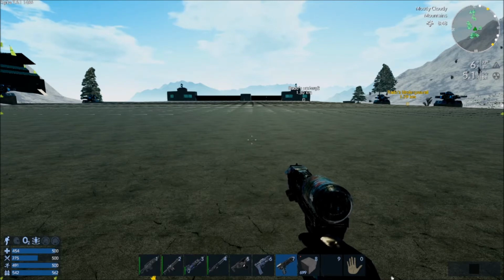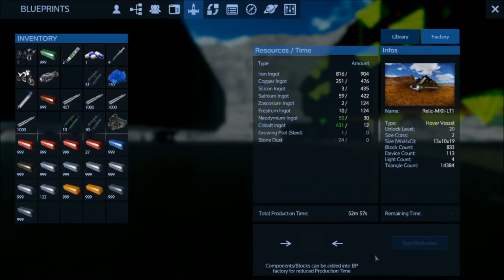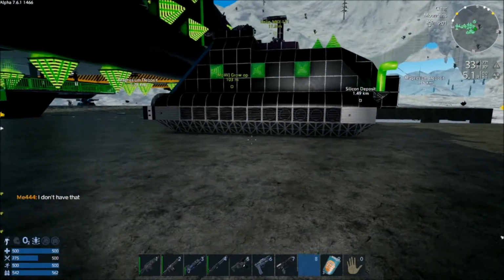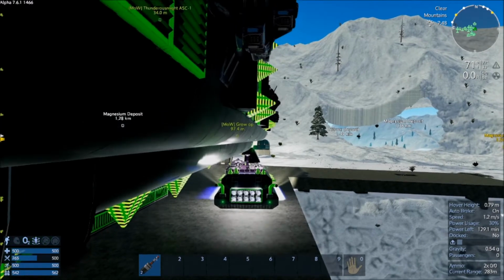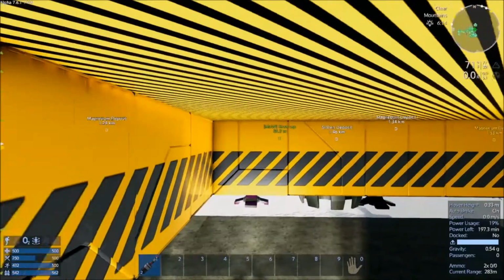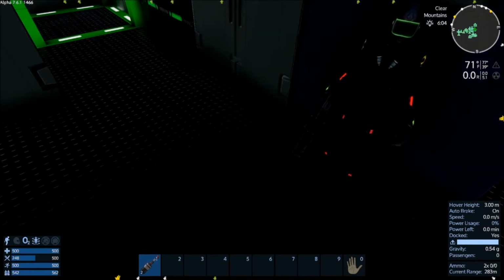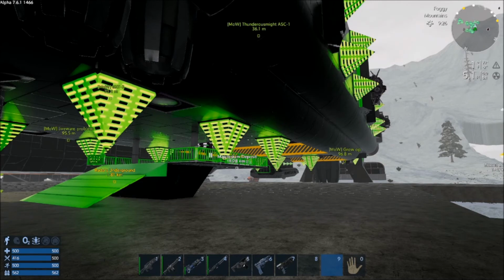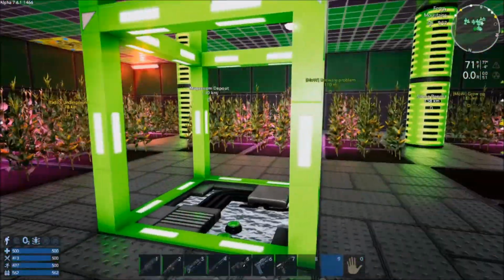Empyrion Galactic Survival; Multiplayer: S3 E12 "Spawning My Assault Fleet!"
Hey fellow gaming warriors! We are now finally preparing for combat.  We are going to start off with assaulting some POI's and just test our combat skills and equipment one more time.  However, spawning in all that stuff can turn out to be such a chore!

Fellow YouTubers Currently playing with me!

Server Details-
Name: Inflicted 7.0
Type: PvP/PvE
Rates: Vanilla

Inflicted info (Remember to vote for this Outstanding Server!).

Outro: U Make Me Feel - MK2